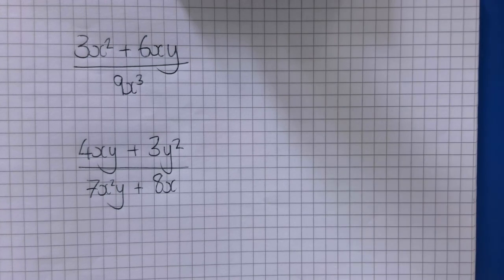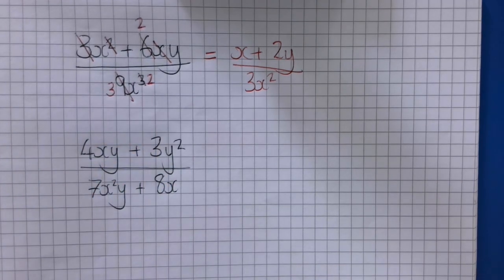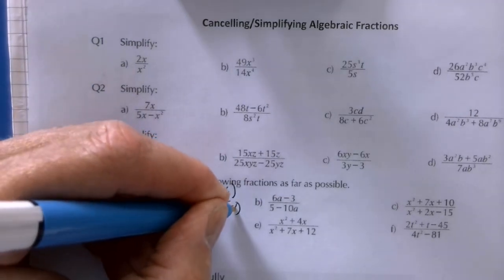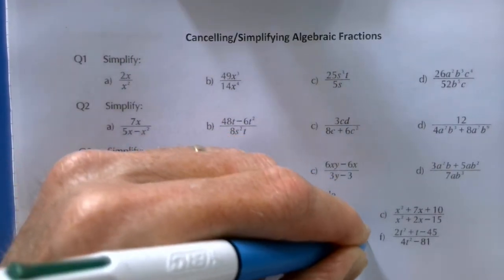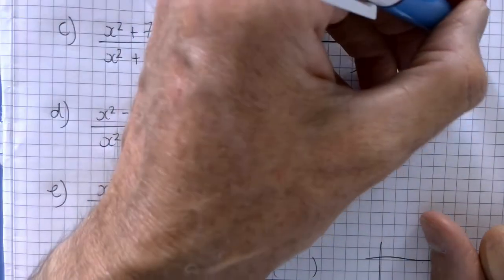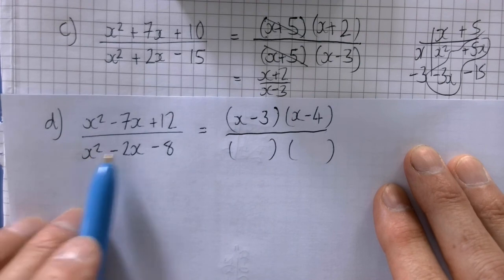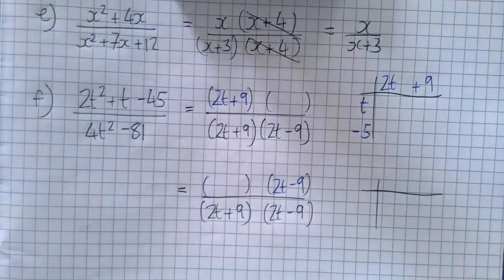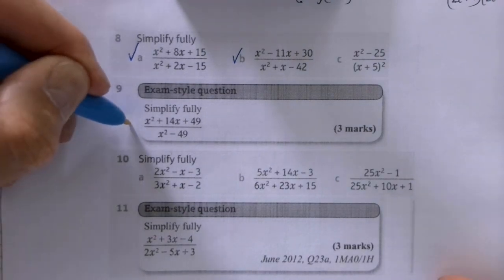Simplifying Algebraic Fractions Part 2